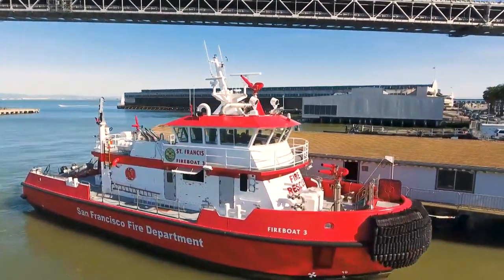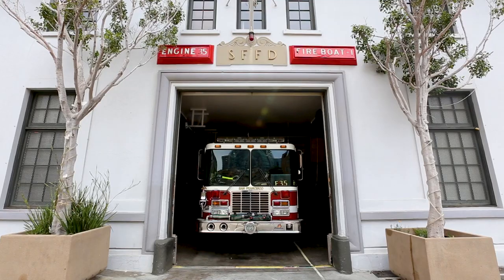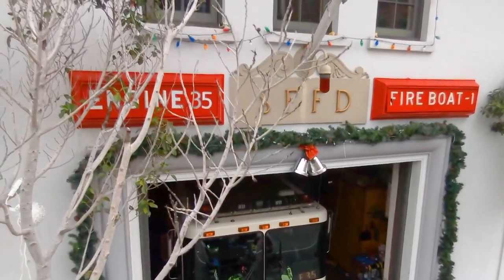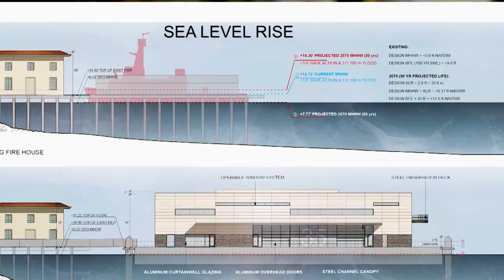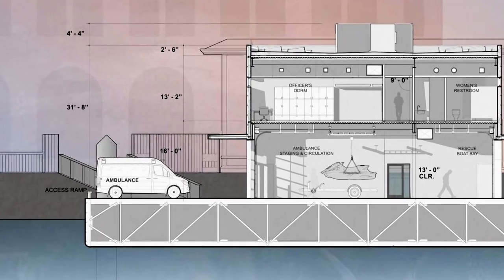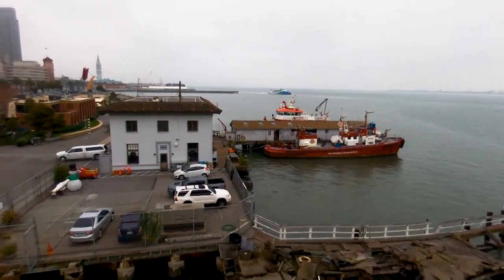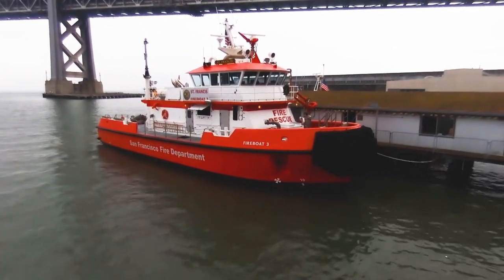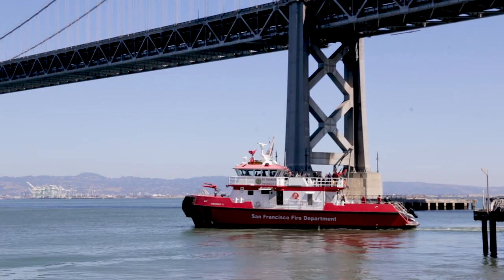What's Next SF: Fire Boat Station 35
The City of San Francisco is constructing a new floating Fireboat Station No. 35 at Pier 22 1/2 behind historic Fire House 35. The existing two piers are inadequate to meet the San Francisco Fire Department's public service and water rescue needs. The new Fireboat Station is being built on top of a steel float and anchored by six guide piles, which will allow it to rise and fall with the tide and projected up to six feet of Sea Level Rise. San Francisco Fire Department's three fireboats and rescue watercraft will be moored at the new floating facility. The new floating station will be situated adjacent to the existing historic fire station and will be connected by vehicular and pedestrian ramps. The Fireboat Station is due to be completed in late 2020: check out our report for the full story.